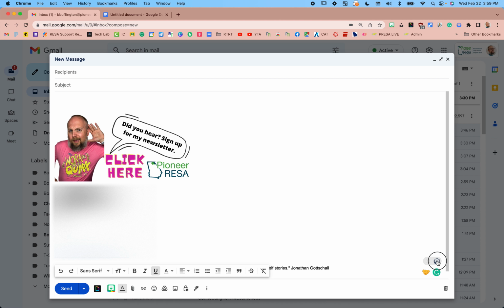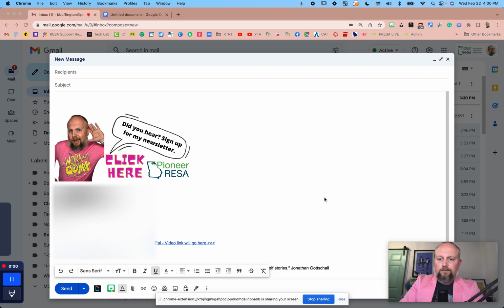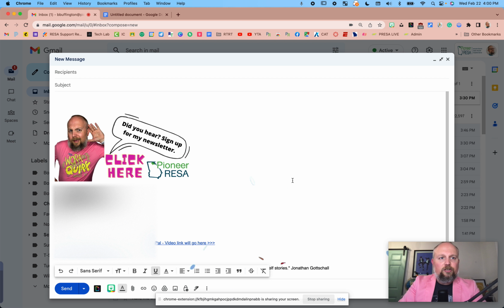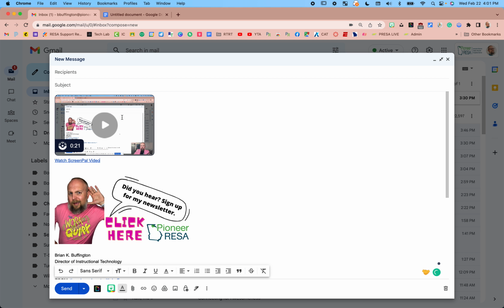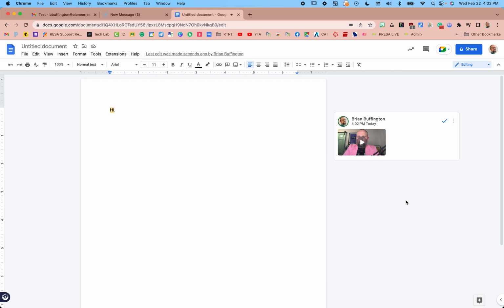ScreenPal: My New Favorite Video Messaging App!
In this demo I show you how to use ScreenPal to quickly add video messages to Gmail and Docs.

Direct link to ScreenPal in Chrome App Store.